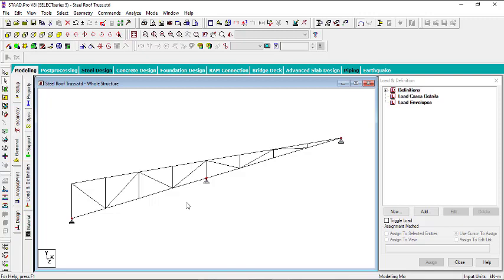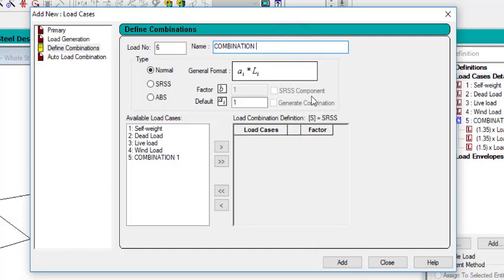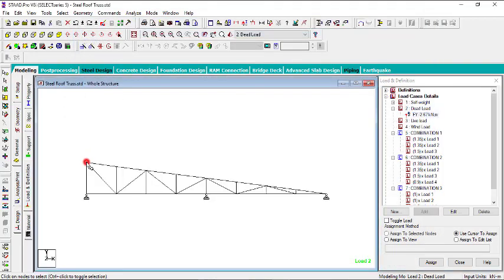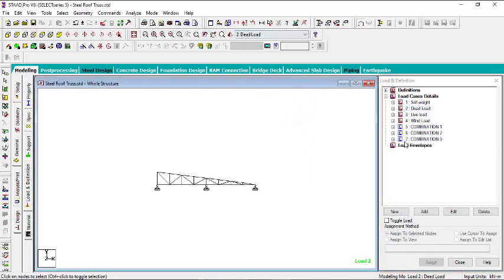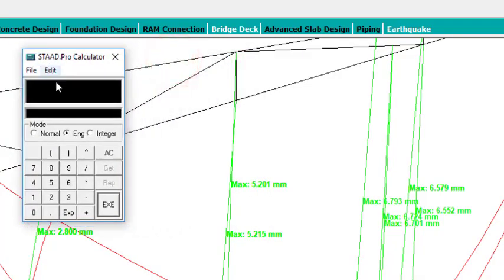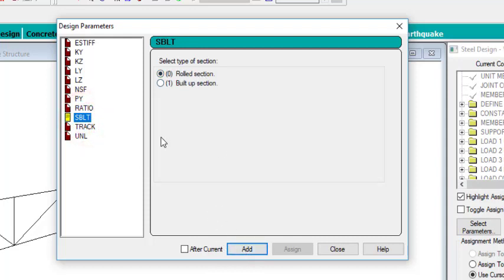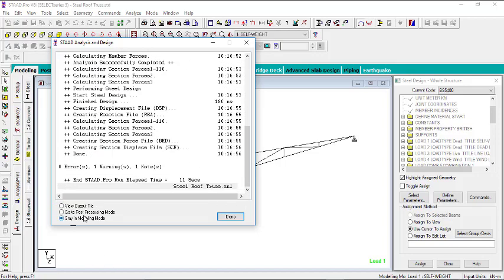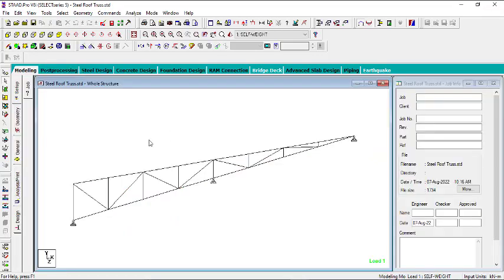Staad Pro for beginners (episode 33). Analysis & Design of a steel roof truss.